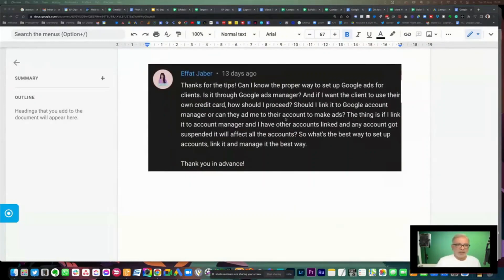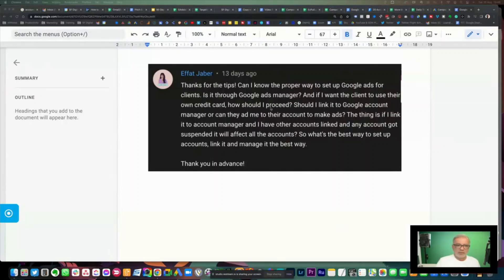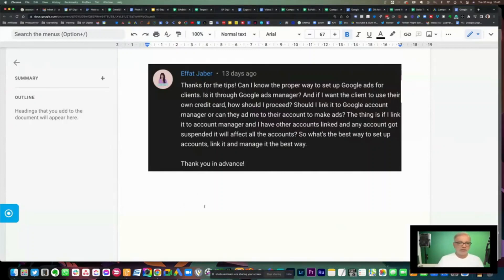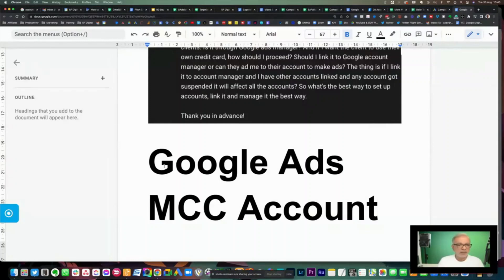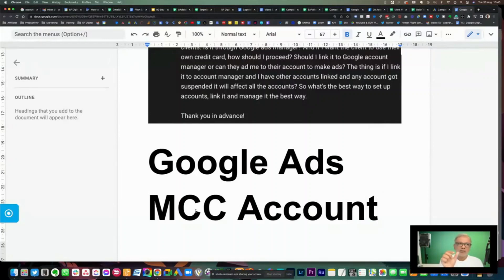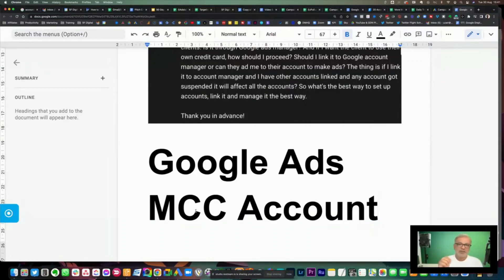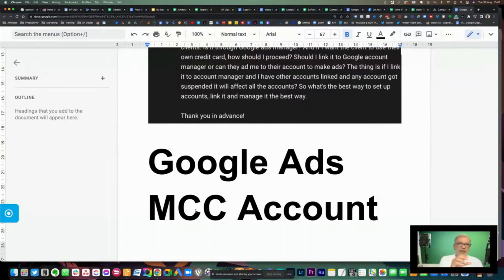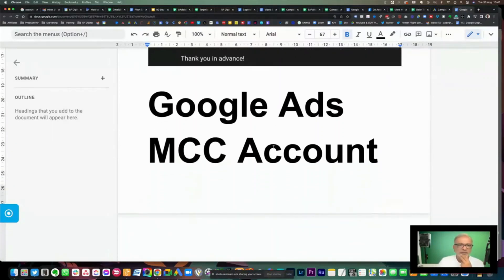Google Ads For Clients - Best Way To Set Up Google Ads Account For Clients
Want to know the best way to set up a Google Ads account for your client? In this video, I’ll take you through the steps involved.

Okay Effat, you're most welcome. Can I know the proper way to set up Google Ads for clients? Is it through Google Ads manager? Yes. Okay. And if I want the client to use their own credit card, how should I proceed? Should I link it to Google Ads Manager or can they add me to their account to make ads? The thing is if I link it to the account manager and I have other accounts linked. All right, so what you need to do is a very simple way is you need I'm going to write this down over here. Google Ads MCC account. So this is what we call the My Client Center account. So you Google this, sign up for this account, and then the way this works is you will then ask your client to give you the ten-digit ID.

Don't let them add you in as a user. You request access to their account. They have to accept the request, and then you will see their account under your MCC. So if you've got ten accounts or ten client accounts, you will see ten accounts under one. So you don't need to log in and out of different Google Ads accounts and so on. The client must and should always set up their billing themselves. Don’t get involved with the billing. Let them set up their billing on their own account. You will have that client account under your MCC, and you carry on working the way it should. If one account, let's say it gets suspended, the others will not get affected, and you carry on working with the other ones.

Free Resources